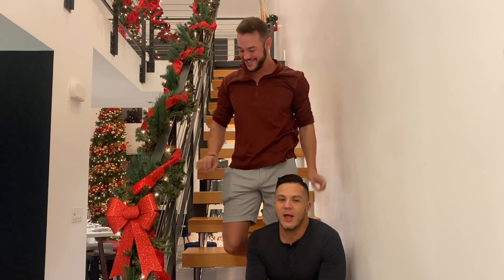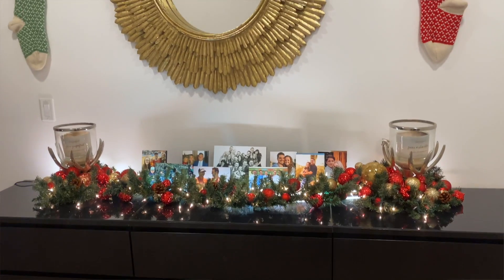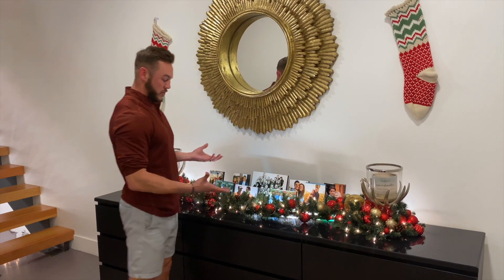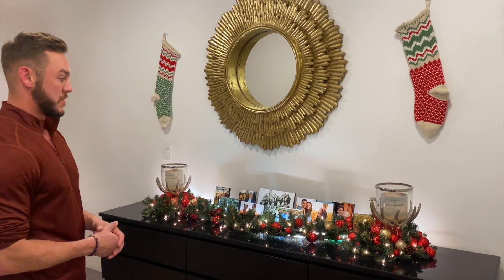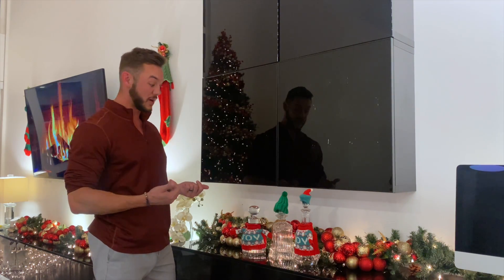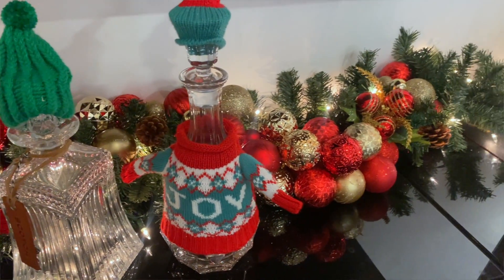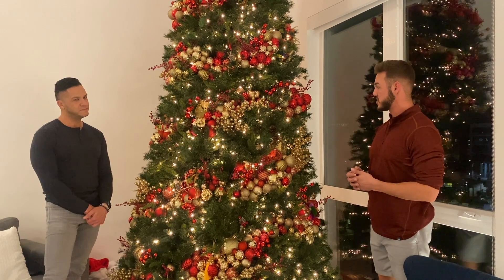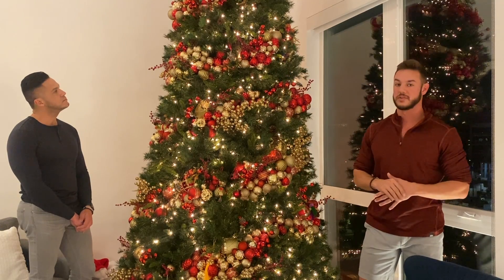Christmas Decor - "Part 2" : How we did it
This is the LONG VERSON with Explanations, or "part 2" of our Christmas Home Tour! - a much more in depth explanation of our Christmas set up and where we got all our decorations from!

Video Breakdown -

Intro 00:00 - 01:35
Walk through 1:36 - 02:00
Bannister 02:01 - 04:04
Entryway 04:05 - 06:09
Kitchen 06:10 - 07:53
Bar - 07:54 - 09:02
Media center 09:03 - 09:42
Reindeer - 09:43 - 11:25
Ball garland tutorial : 11:26 - 13:05
Christmas tree - 13:06 - 17:12
Outro - 17:13 - 17:56

Here are the links for the Decor! -

White glitter reindeer -
Z Gallery

Artificial Christmas garland -
Lowe’s
Holiday Living Outdoor 9-ft Decorative/Ornamental Garland in the Artificial Christmas Garland department at Lowes.com

Red shatterproof Ornaments for garland -
Walmart
Holiday Time 40 Count Shatterproof Ornaments- Red - Walmart.com - Walmart.com

Gold shatterproof Ornaments for Garland -
Walmart
Holiday Time 40 Count Shatterproof Ornaments- Gold - Walmart.com - Walmart.com

Artificial pre-lit Christmas Tree -
Hobby Lobby

Red sparkle Ribbon on bannister garland -
Hobby Lobby
Red Glitter Cut Edge Ribbon - 2 1/2" | Hobby Lobby | 80965558

Red Sparkle bows on garland -
Hobby Lobby

Christmas tree fillers - red berries
Hobby Lobby
Red Berry Bush | Hobby Lobby | 5803796

Christmas tree fillers - metallic red
Hobby Lobby
Red Berry Pick | Hobby Lobby | 6226161

Artificial pine branch inserts
Hobby Lobby
Pine Branch With Pinecones | Hobby Lobby | 5157128

Christmas lights -
Lowe’s
GE ConstantON 100-Count 20.6-ft Clear White Incandescent Plug-In Christmas String Lights in the Christmas String Lights department at Lowes.com

White Christmas light reindeer garland -
Costco
Garlands, Wreaths & Centerpieces | Costco

Stockings -
HomeGoods/ TJMaxx
Search Results - T.J.Maxx